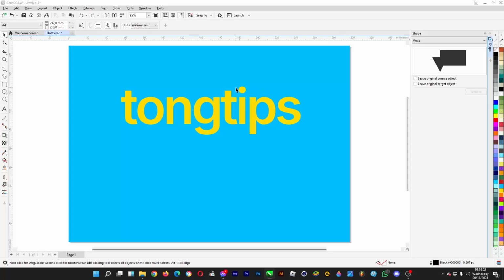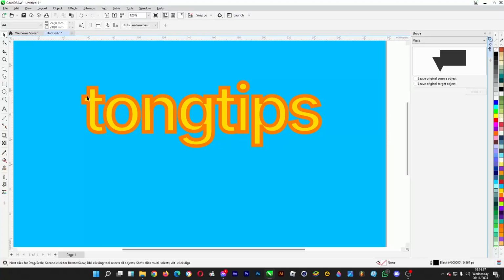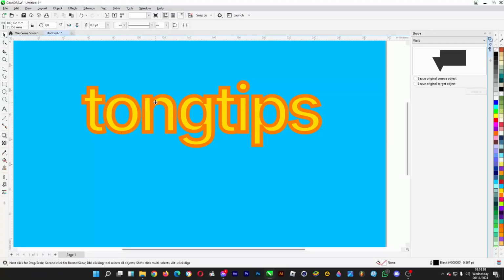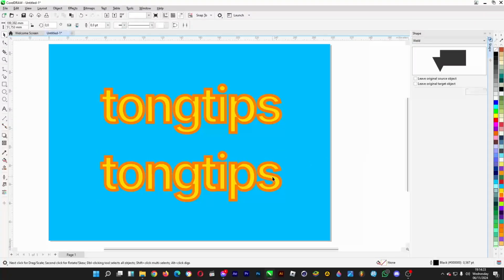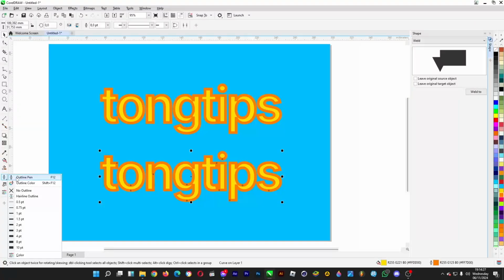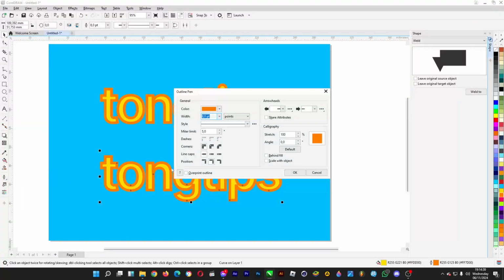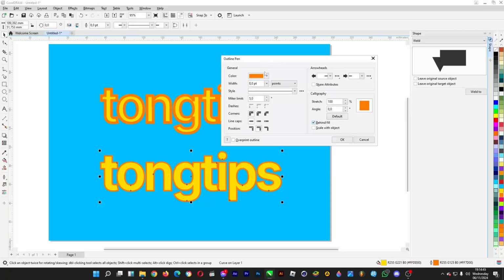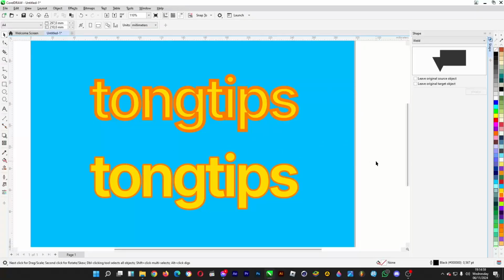🖋️ Design Tip - Modify Your Outline Style for Your Objects in CorelDraw.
Unlike in Photoshop. In CorelDraw, a designing program, the outlines go into your objects (in this case, this text object) and they look pointy. You can change or modify the outline style so that the outlines go behind the objects and the pointy parts of the outlines can look much rounder than in the default settings.